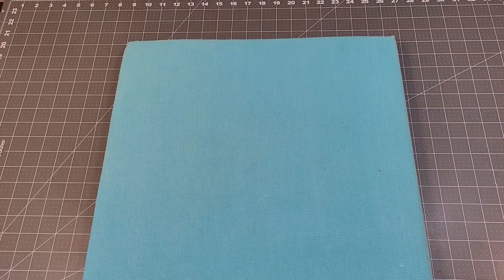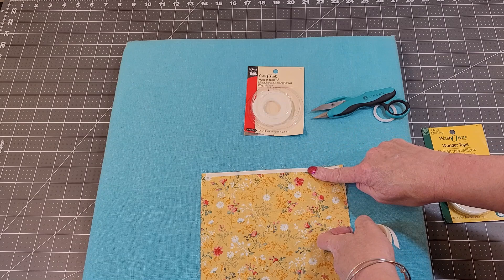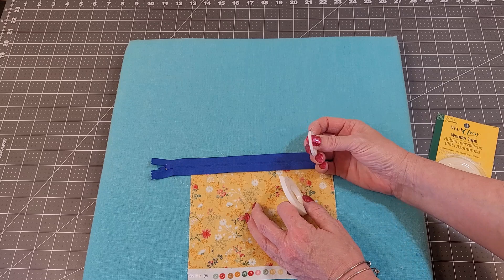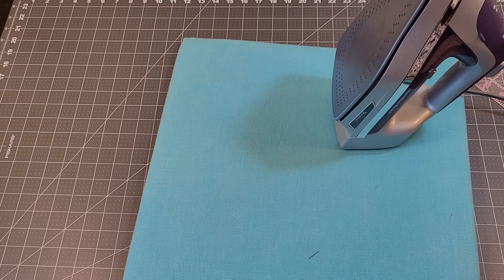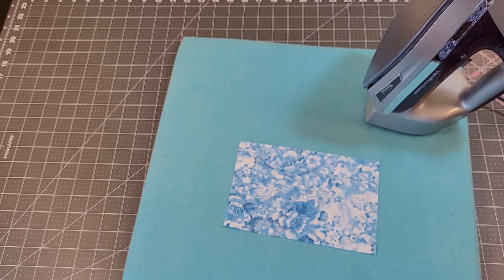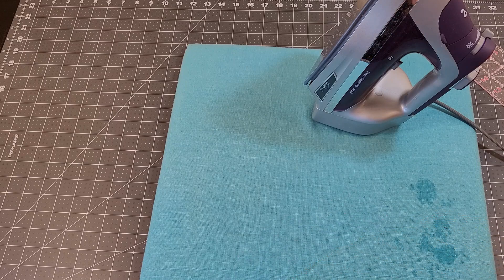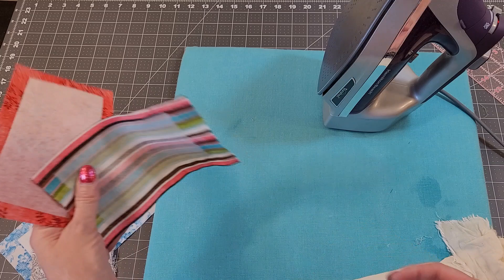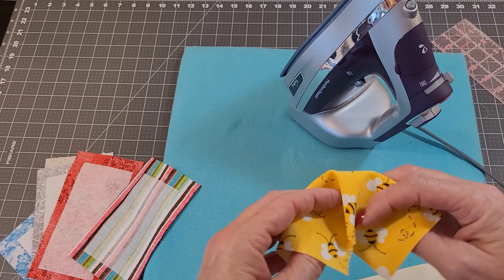Fusible Fleece, Interfacing and Wonder Tape Q&A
Join me as I show you different fusible fleeces and interfacings I use, as well as I’ll give you hints about how to attach them to your fabrics.   We're also going to take a look at Wonder Tape and I’ll show you a couple of uses for it.

Shown in Video:

Dritz 1/4” Wonder tape
Dritz 1/8” Wonder tape

Pellon 973f Fusible Fleece
Pellon 987f Fusible Fleece
Pellon 808 Craft Fuse
Pellon 931 Fusible Interfacing
Pellon 911 Fusible Interfacing

Heat n Bond Ultrahold
Heat n Bond  Fusible Interfacing (Heavyweight)
Heat n Bond Iron On Vinyl

Mentioned, but not shown: Shape Flex 101 (SF101)

Mentioned Matthew from @MxDomestic about using wonder tape for zippers.